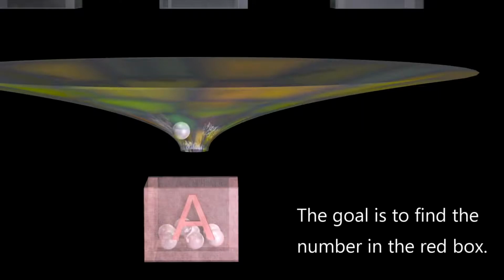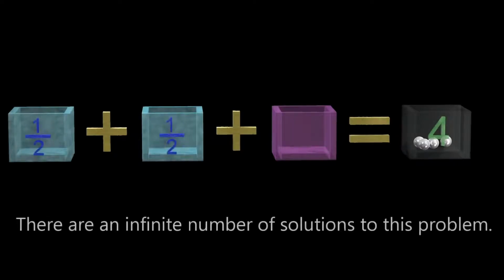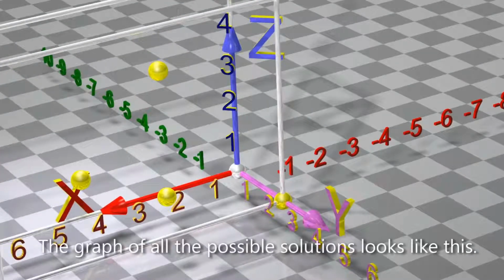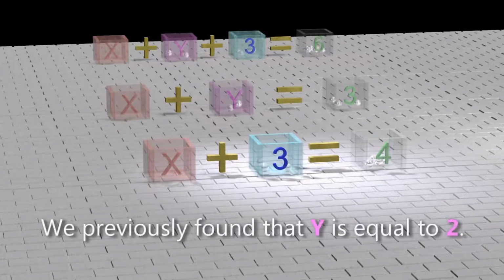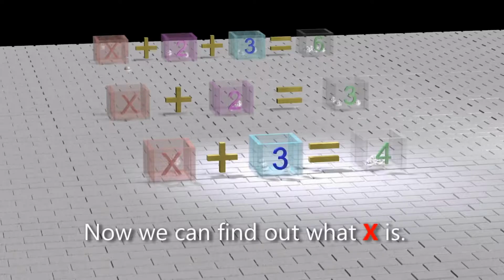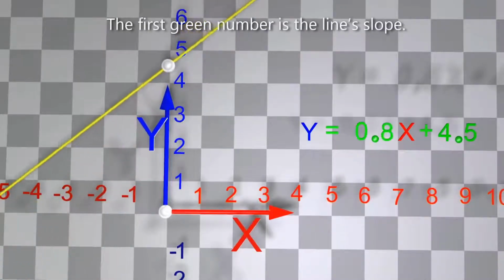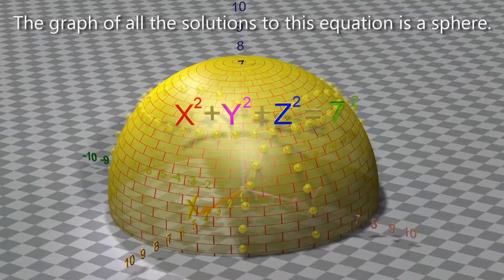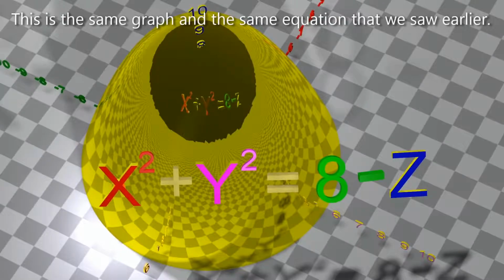Algebra and Mathematics animated Must Watch